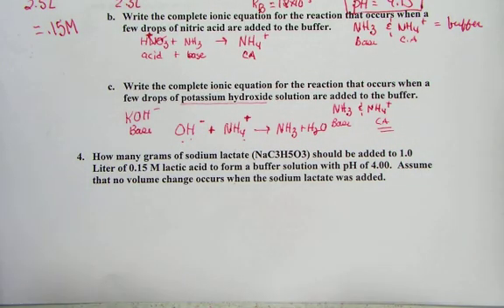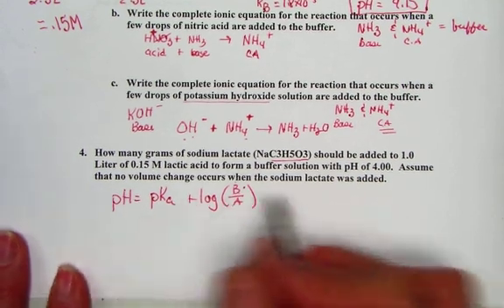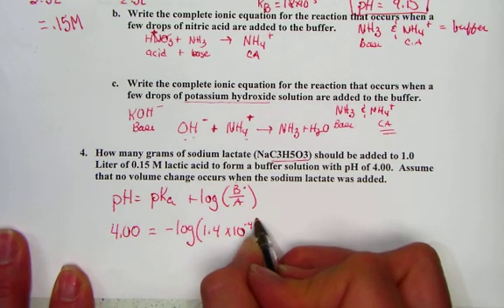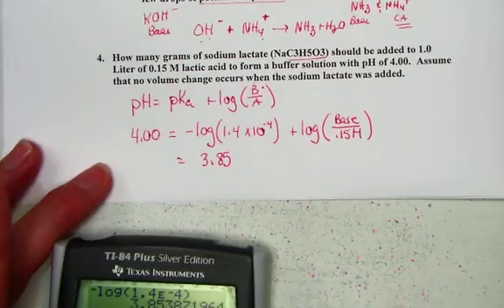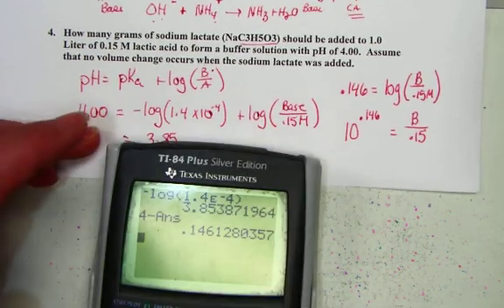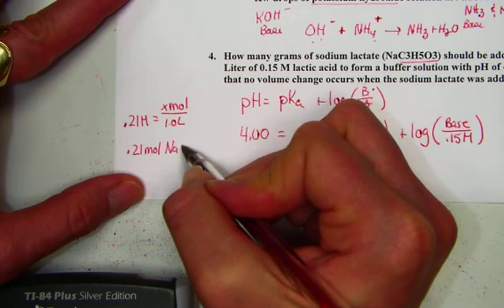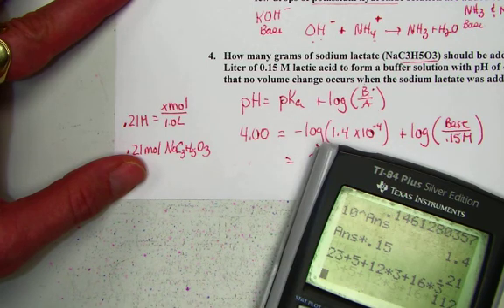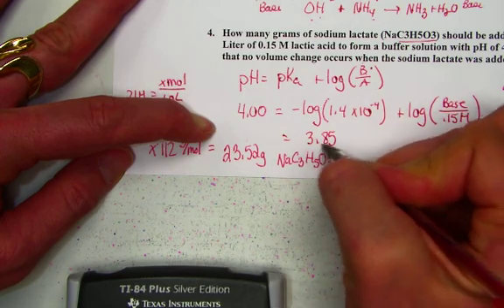Buffered Solutions Practice problem 4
Buffered Solutions
Henderson-Hasselbalch